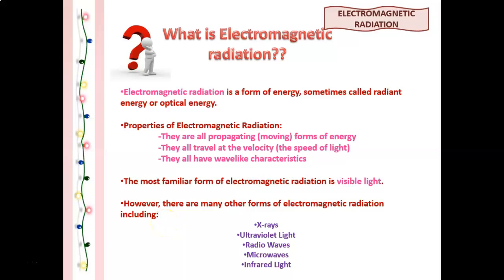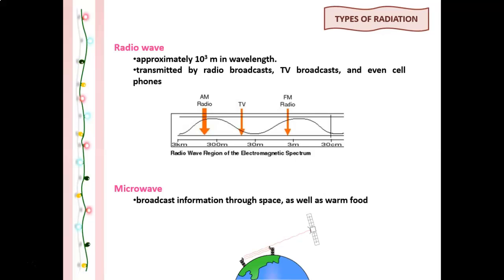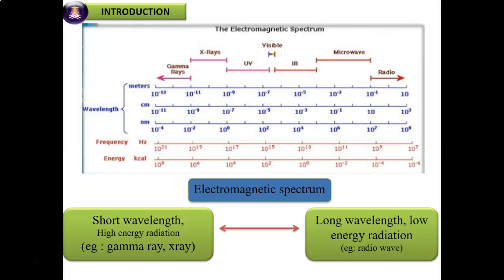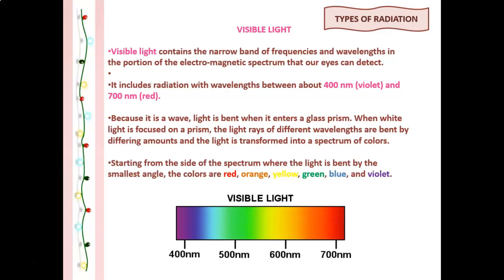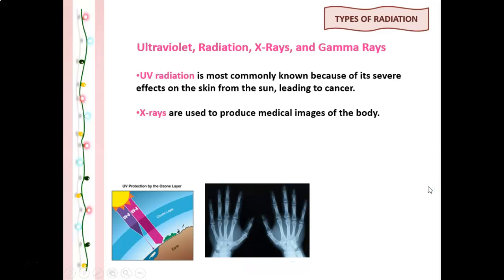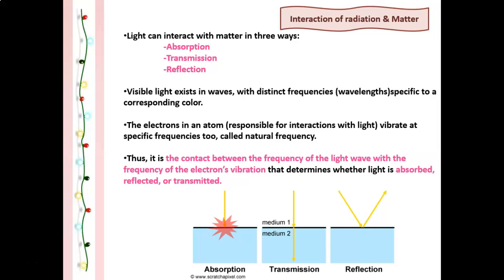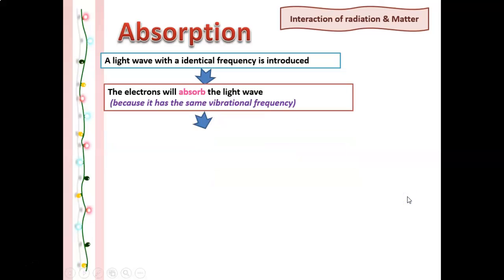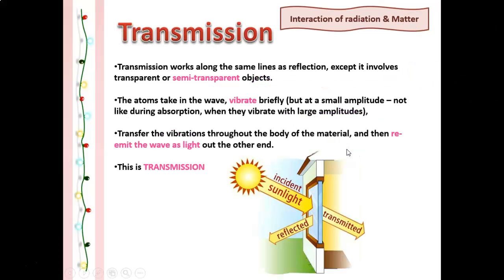chptr 4:part 2